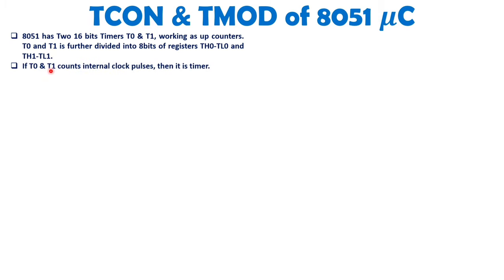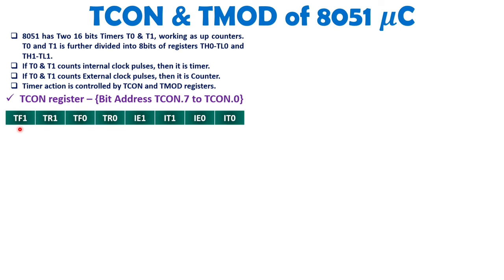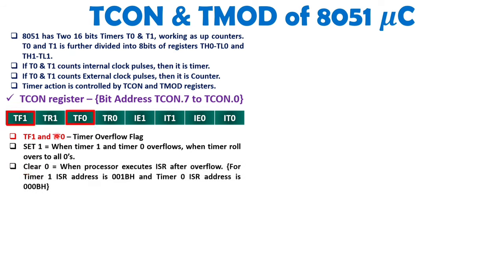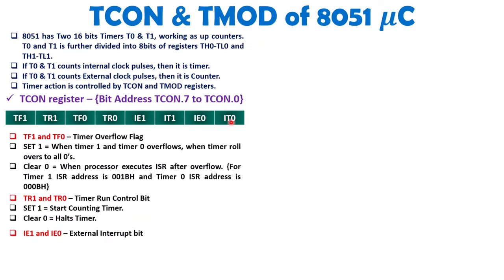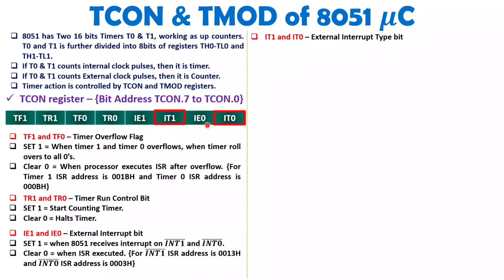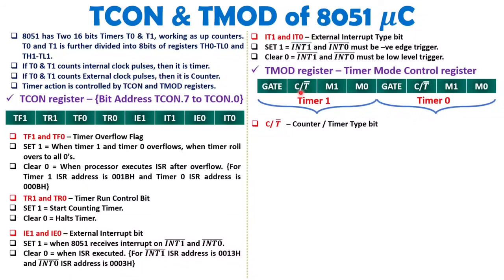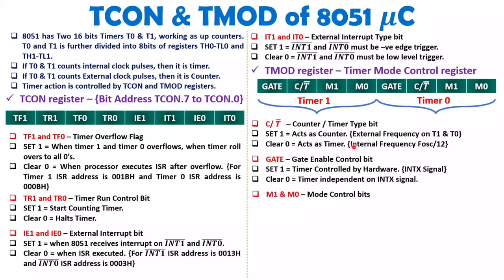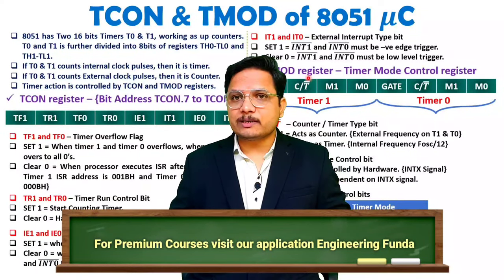TCON and TMOD Registers of 8051 Microcontroller: Working and Functions for Timer and Counter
TCON and TMOD Registers of 8051 Microcontroller are explained with the following Timestamps:
0:00 - TCON and TMOD Registers of 8051 Microcontroller
0:18 - Basics of TCON and TMOD Registers in 8051
1:03 - Basics of Timer and Counter in 8051
2:34 - TCON Register in 8051
8:52 - TMOD Register in 8051

TCON and TMOD Registers of 8051 Microcontroller are explained with the following outlines:
0. 8051 Microcontroller
1. TCON and TMOD Registers of 8051 Microcontroller
2. Basics of TCON and TMOD Registers in 8051
3. Basics of Timer and Counter in 8051
4. TCON Register in 8051
5. TMOD Register in 8051